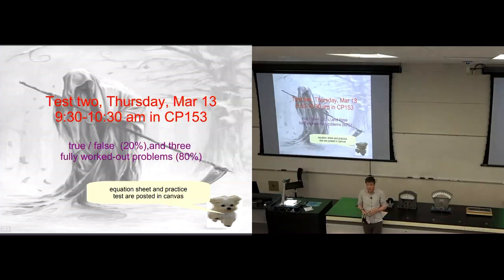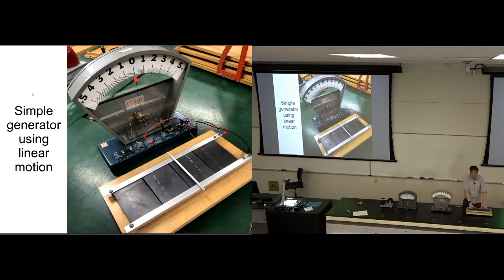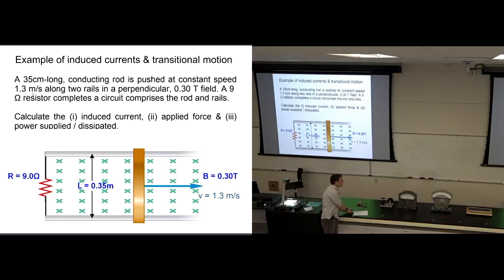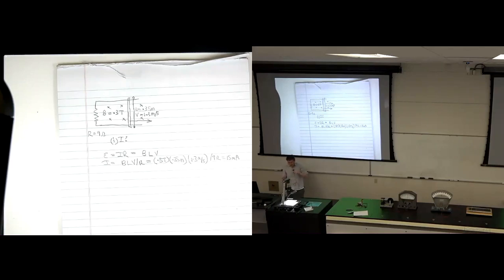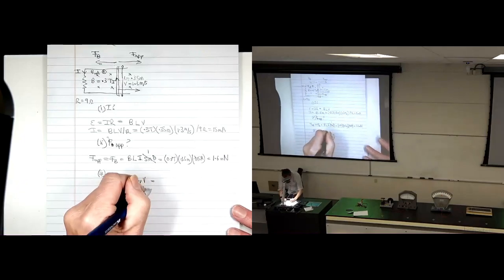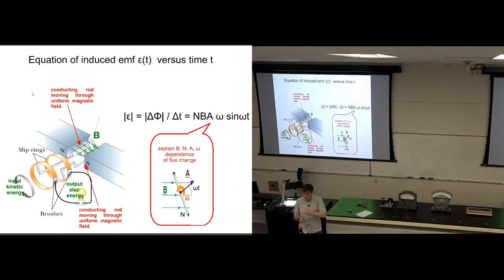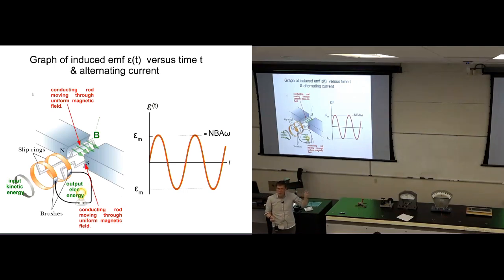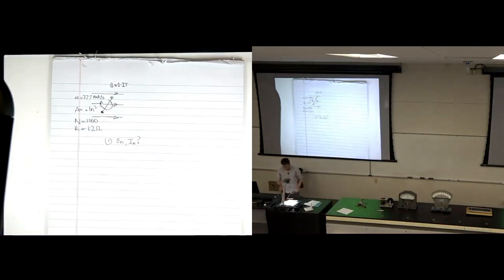General Physics II, lecture 14, Spring 2025